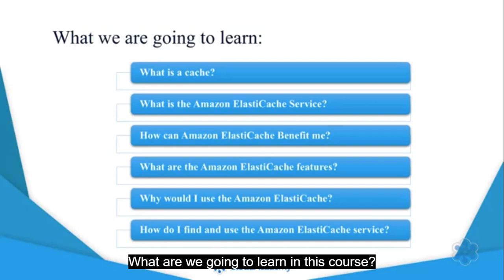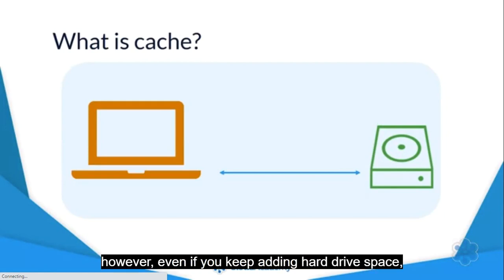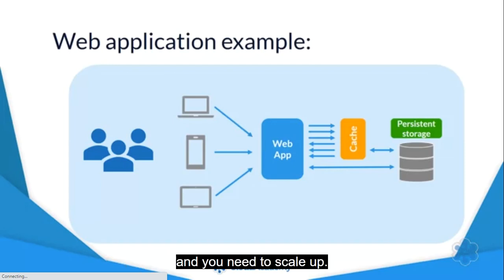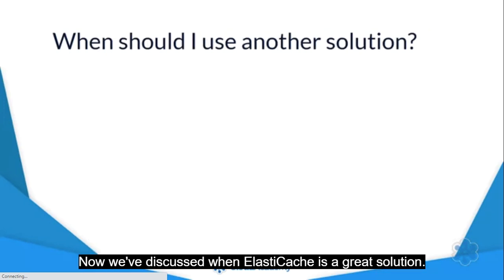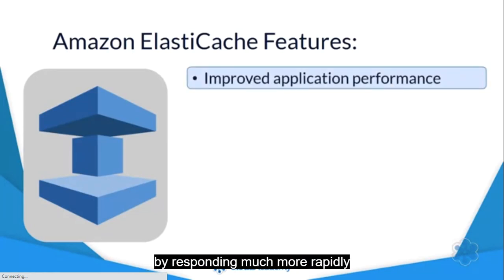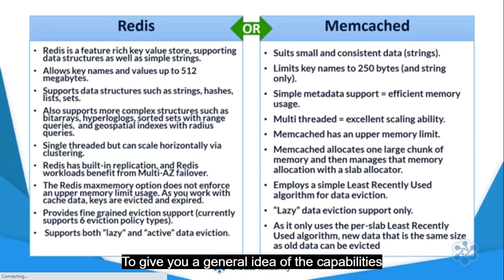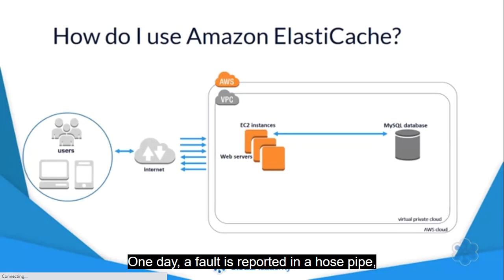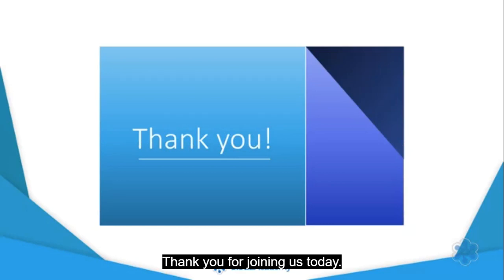Introduction to the Amazon ElastiCache Service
32 Introduction to the Amazon ElastiCache Service